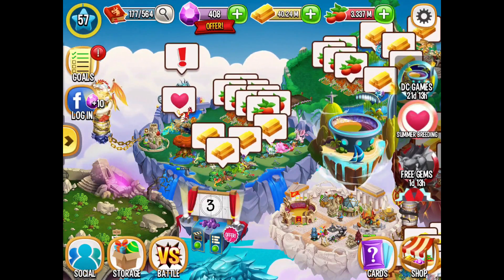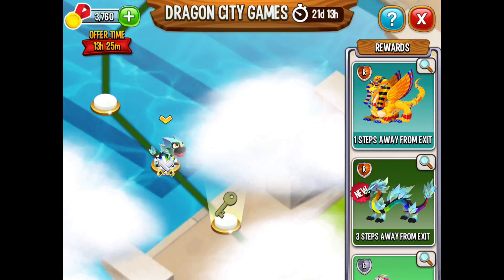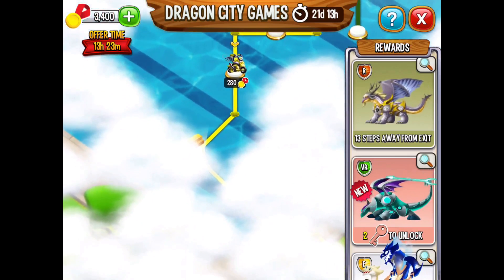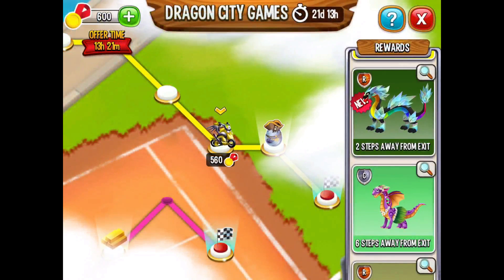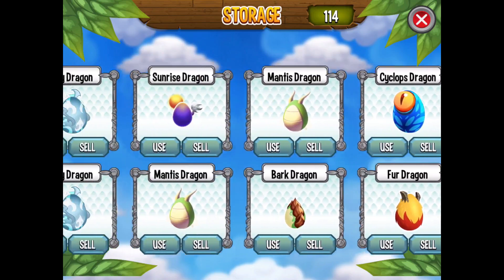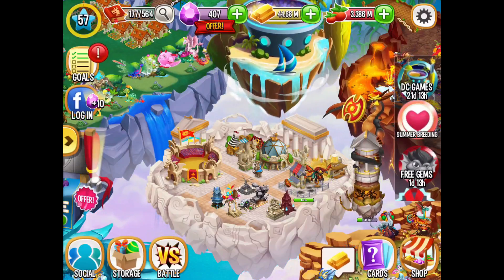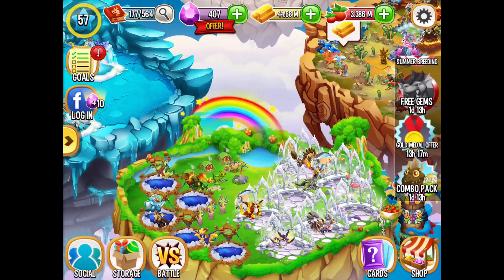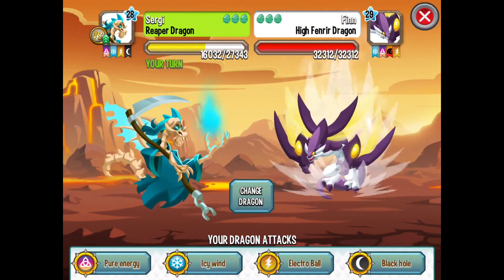A Blind Hop - Dragon City - Part 166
Taking a blind look at the Dragon breeding, collecting and fighting game for iOS from Socialpoint.